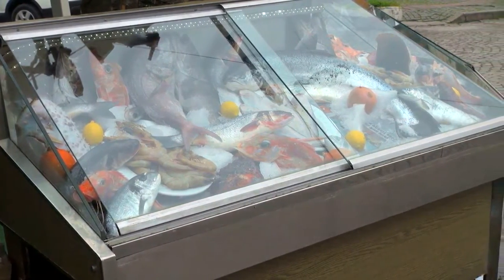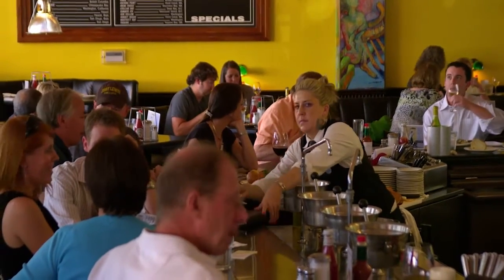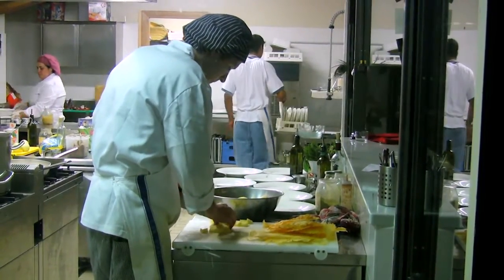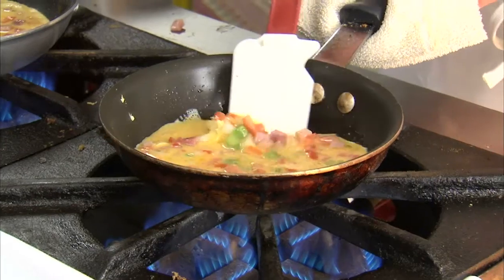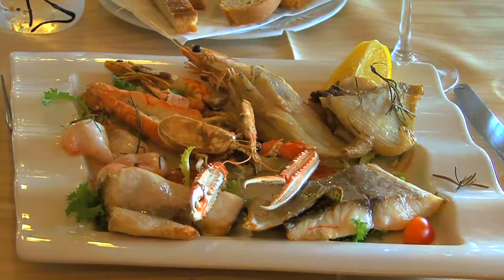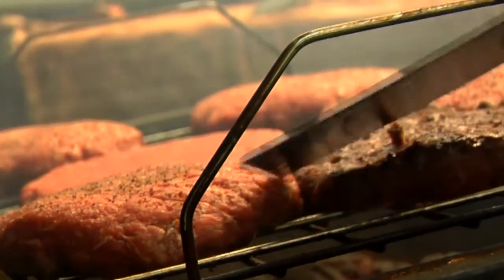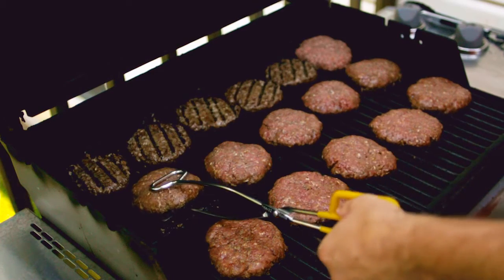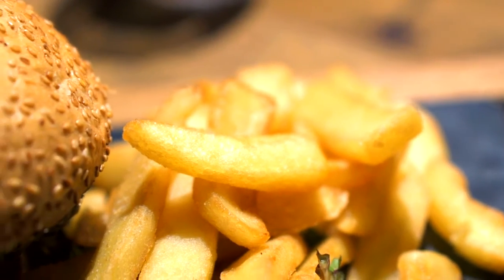Food Allergies: Identifying Them and Being Prepared - Dr. Mark Dykewicz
SLUCare Allergist Dr. Mark Dykewicz explains how you can identify food allergies as well as how you can be prepared for allergic reactions to peanut allergies and others.  It is important to identify food allergies so you can be prepared to accidental exposures with equipment such as an epi-pen.  People develop food allergies to proteins in food and those that are most common tend to be cows milk, eggs, tree nuts, peanuts, seafood and the exposure in those foods is what causes the reaction.  Alpha-gal syndrome, a sensitivity to red meat that has manifested more commonly in recent years, has a much more delated reaction than most other allergens.